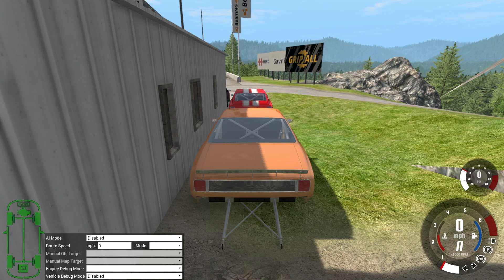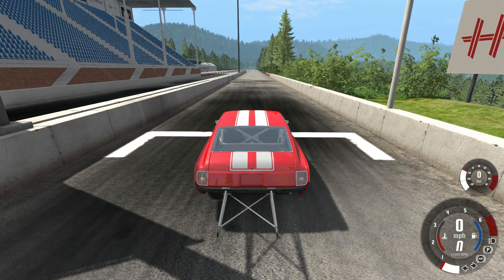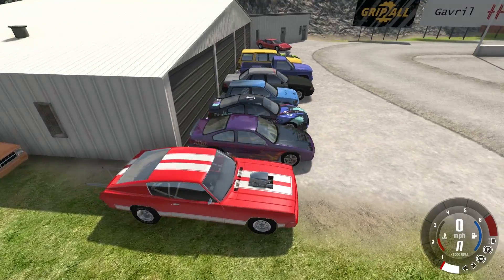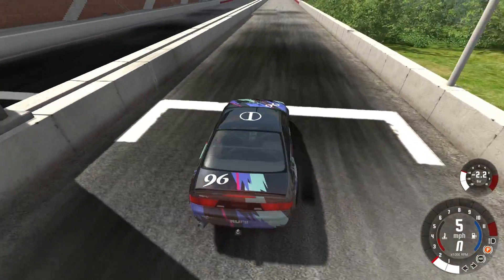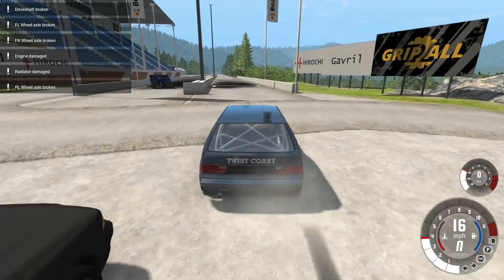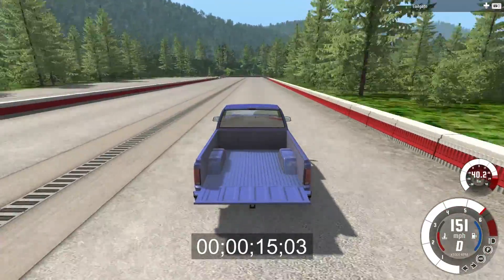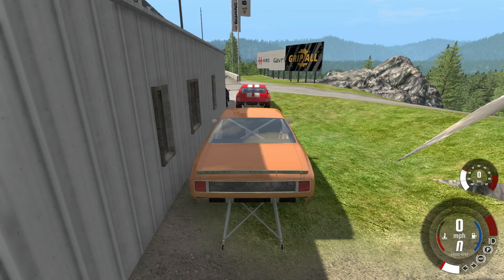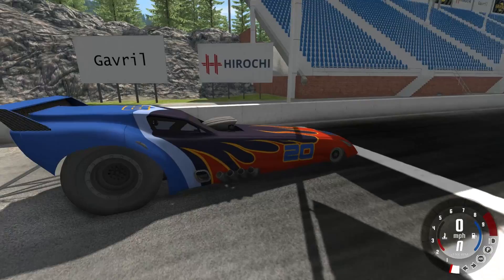BeamNG.Drive; EVEN More drag racing!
do we have a new leader?